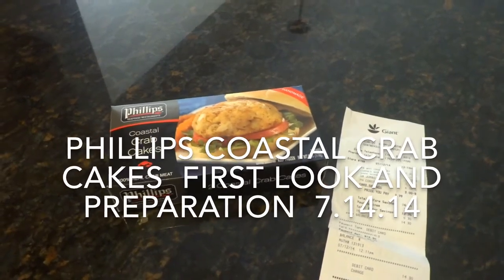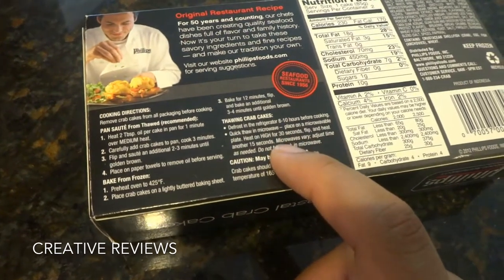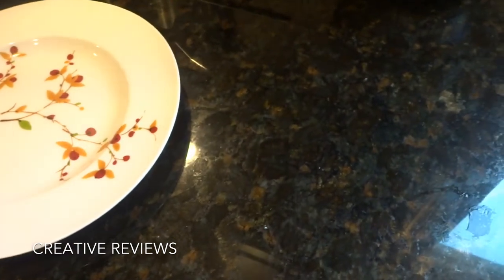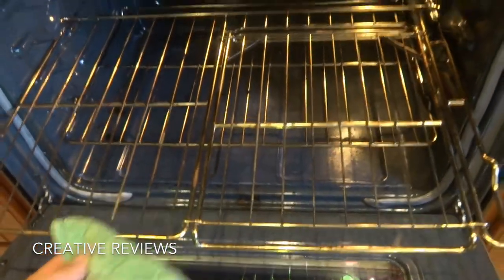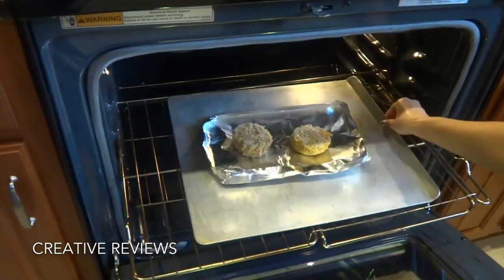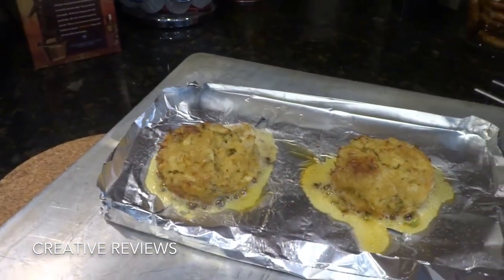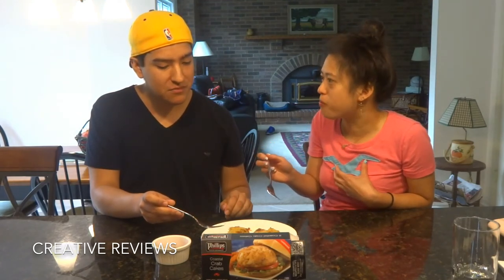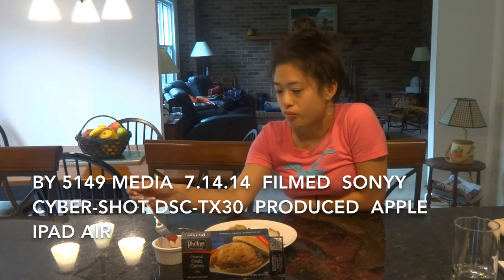Phillips Coastal Crab Cakes: First Look and Preparation 7.14.14